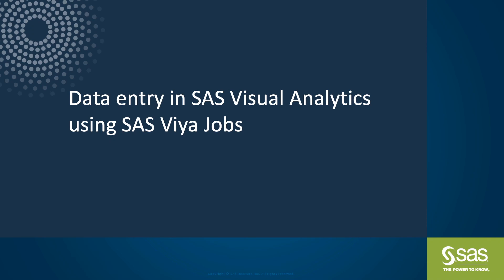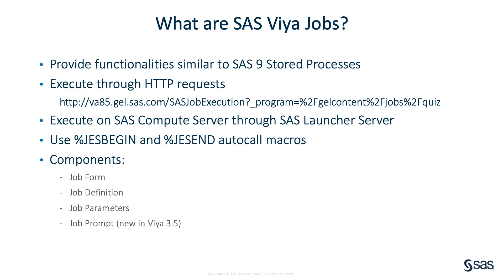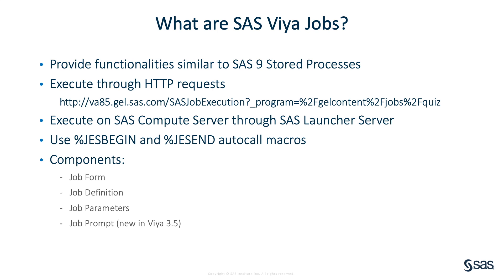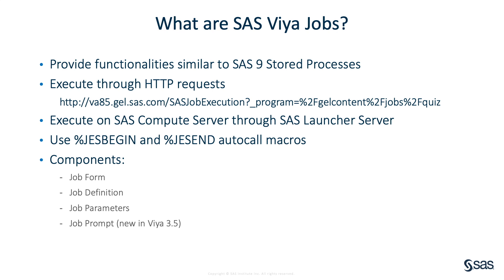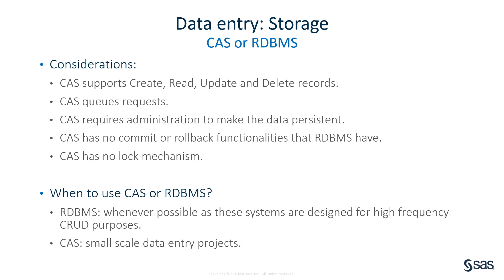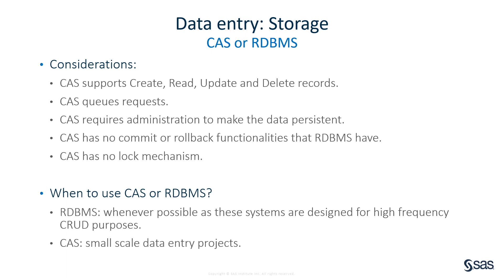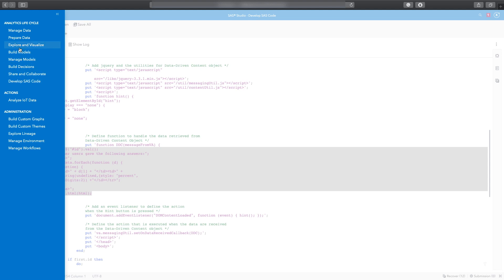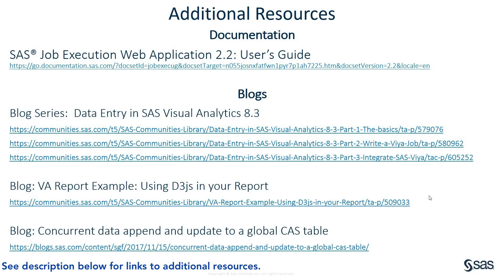SAS Demo | Data Entry in SAS Visual Analytics using SAS Viya Jobs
In this demo, Xavier Bizoux of SAS explains how to achieve data entry using SAS Visual Analytics and SAS Viya Jobs. He will explain how the SAS Viya Jobs are replacing the SAS Stored Processes and how they can be integrated in a SAS Visual Analytics report using the Data-Driven Content object. In addition, he will cover some considerations about data storage in the area of a data entry application. This video is based on SAS Viya 3.5, but the described technique can also be applied on SAS Viya 3.4.

Xavier Bizoux has been at SAS for over 15 years and focuses on data visualization and model operations.

Content Outline
00:00 – Welcome
00:35 – What are SAS Viya jobs?
02:26 – What are the differences between SAS Viya 3.4 and 3.5 releases?
03:42 – Where should you store the data?
05:10 – What are Data-Driven Content objects in SAS Visual Analytics?
06:33 – Demonstration: Data entry in SAS Visual Analytics using SAS Viya Jobs
16:00 – Additional Resources (Links Below)

◉ Data Entry in SAS Visual Analytics 8.3: Part 1, The basics
◉ Data Entry in SAS Visual Analytics 8.3: Part 2, Write a Viya Job with a form
◉ Data Entry in SAS Visual Analytics 8.3: Part 3, Integrate SAS Viya Jobs with SAS Visual Analytics